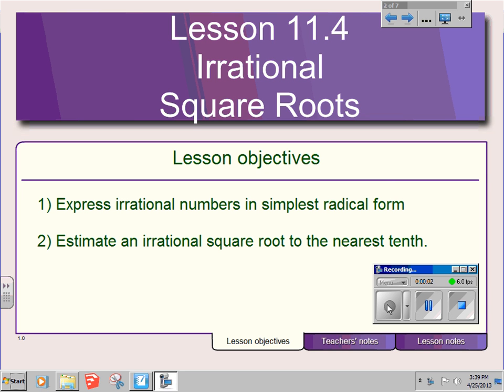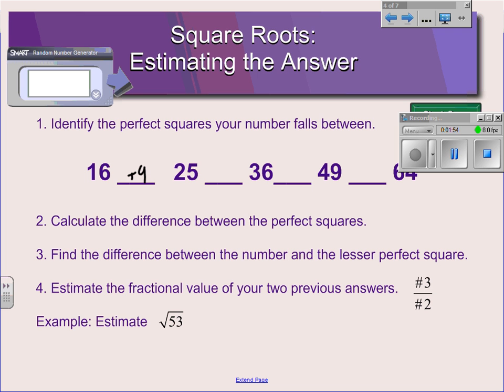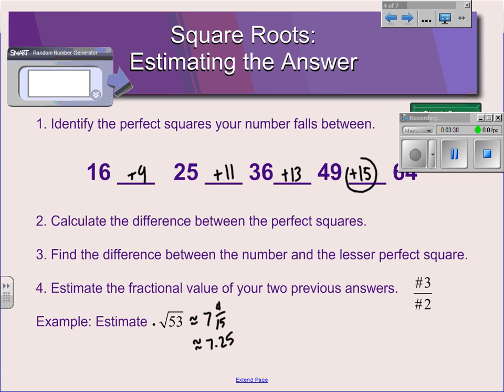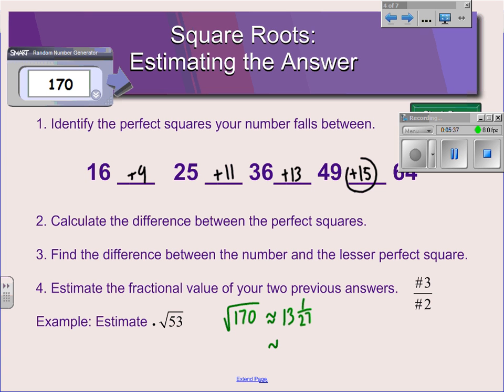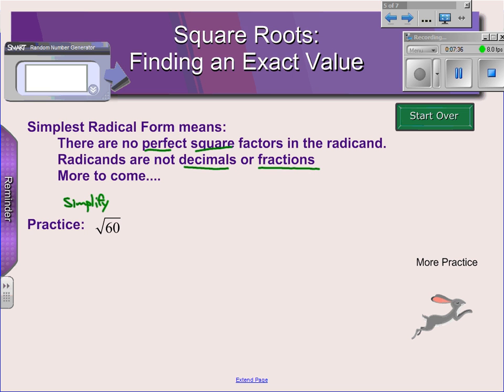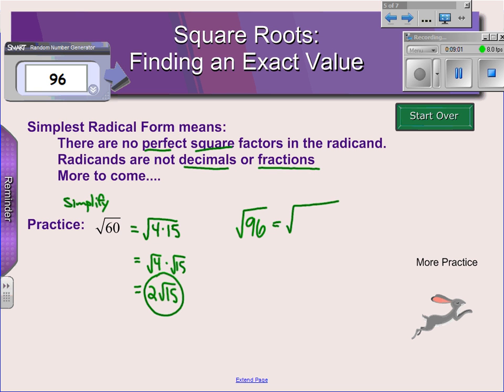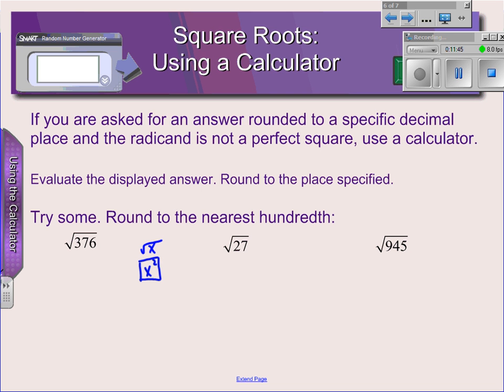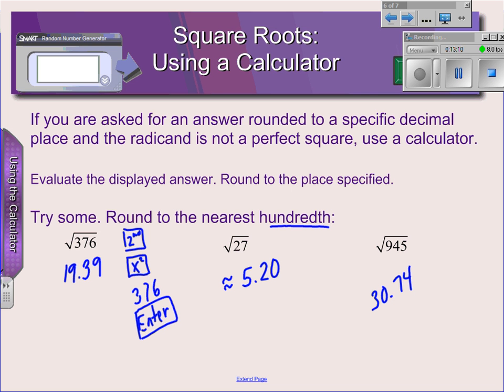Video 114 Irrational Sq Roots